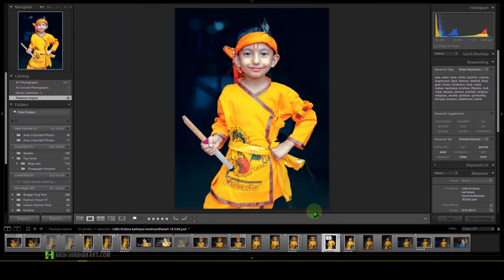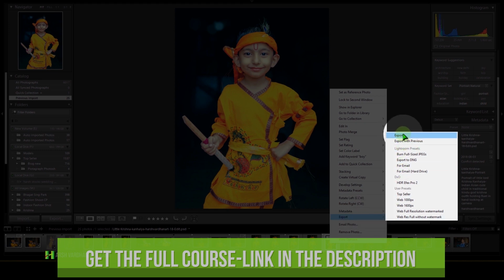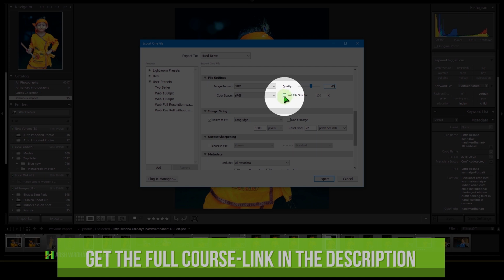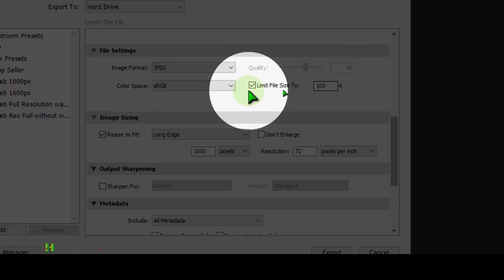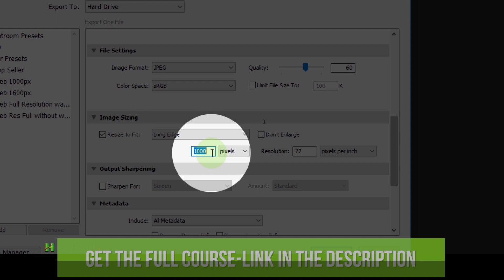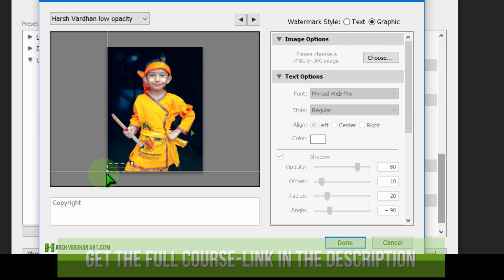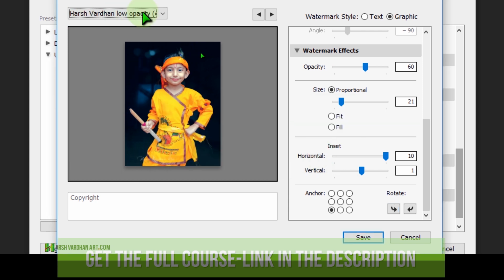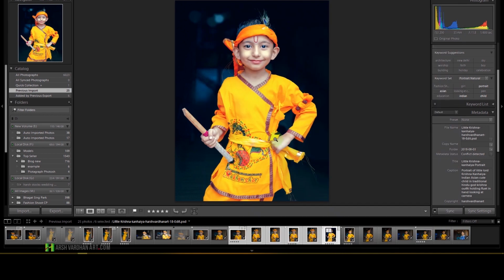How to Export Images from adobe Lightroom Classic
Image Credit:-